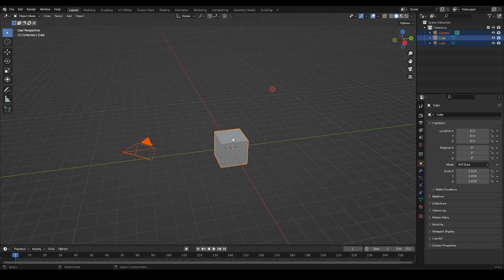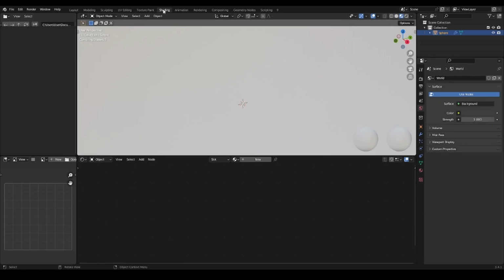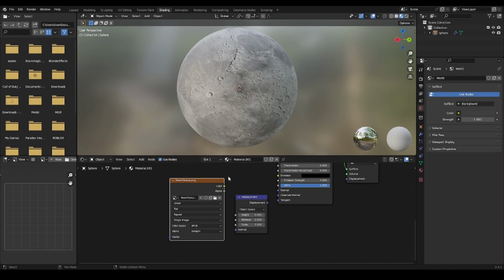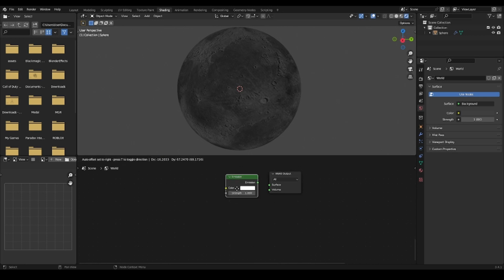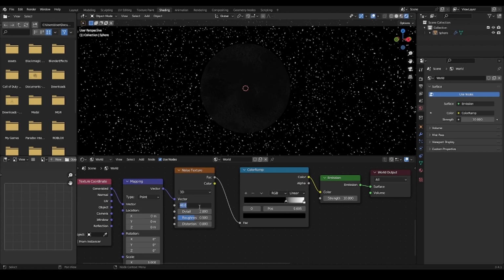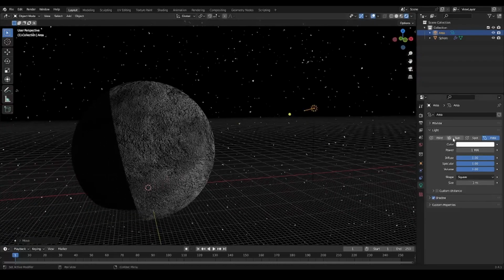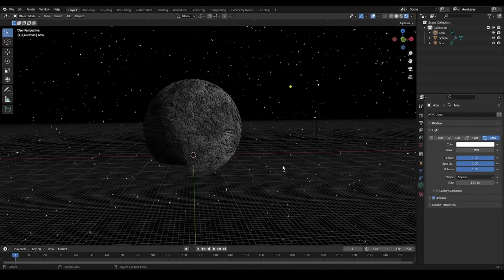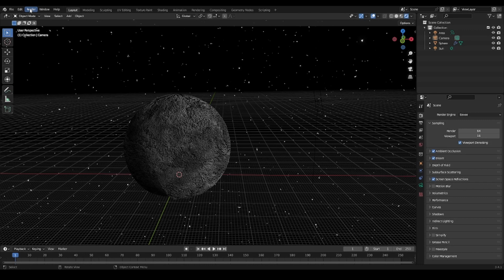Moon Tutorial | Blender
Sorry if it was a bit hard to hear me! I stumbled over my words a few times.